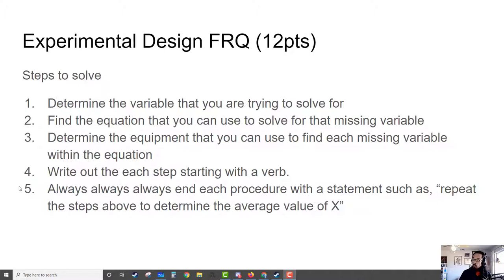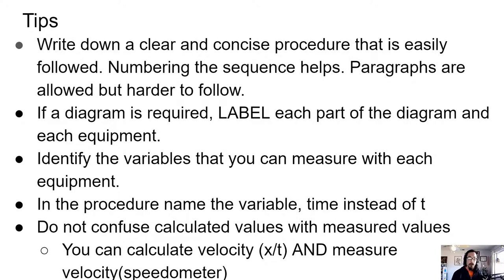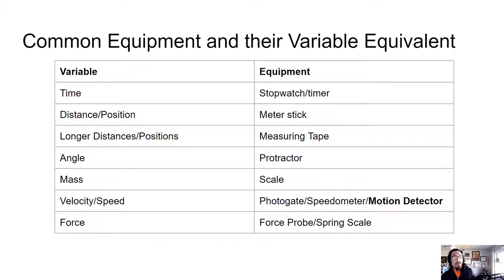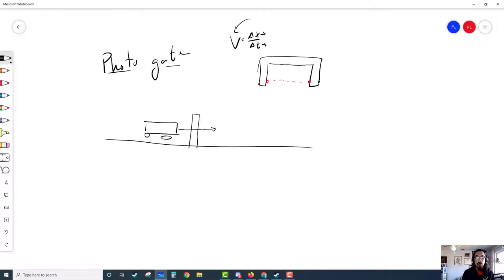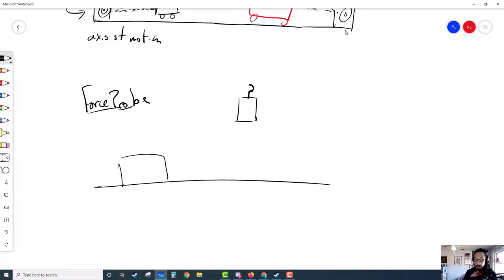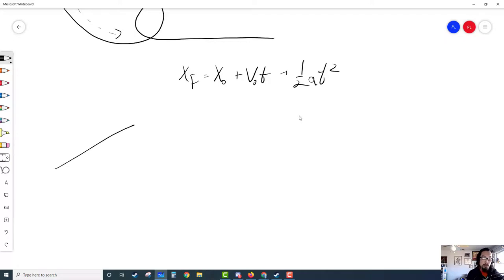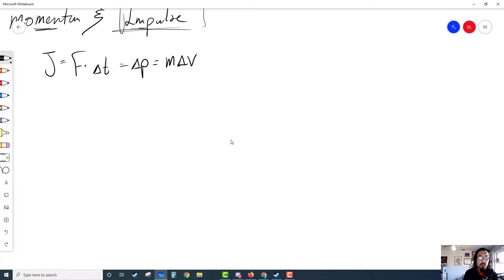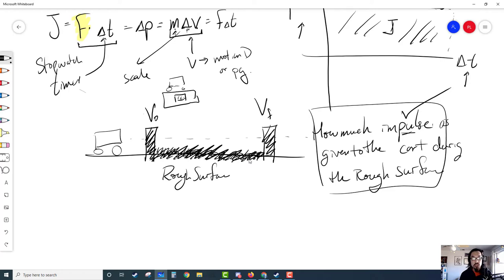Experimental Design FRQ Tips and Tricks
Mr. Lee goes into how to approach and solve Experimental Design FRQ questions.